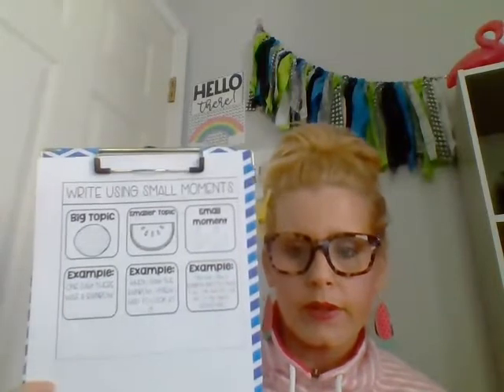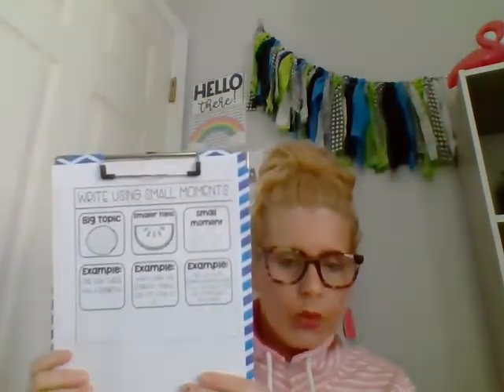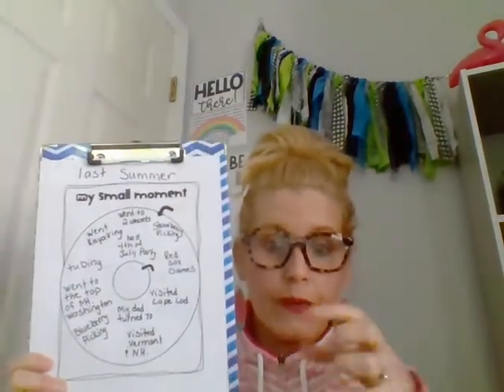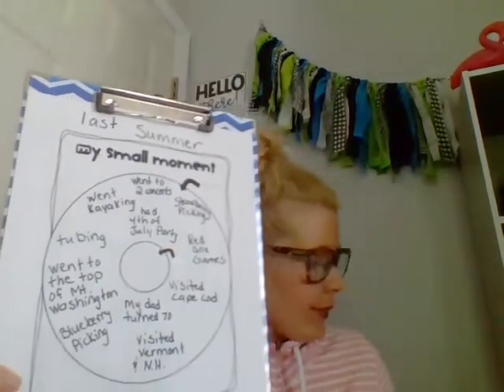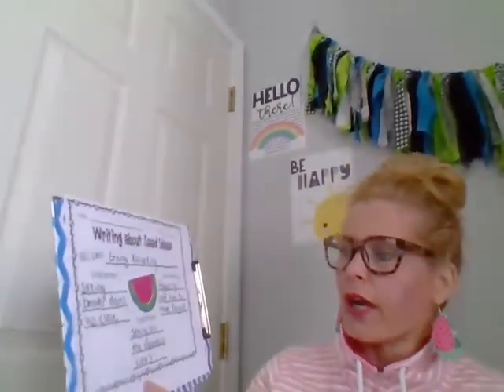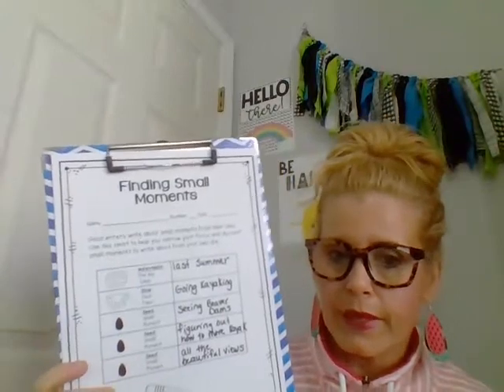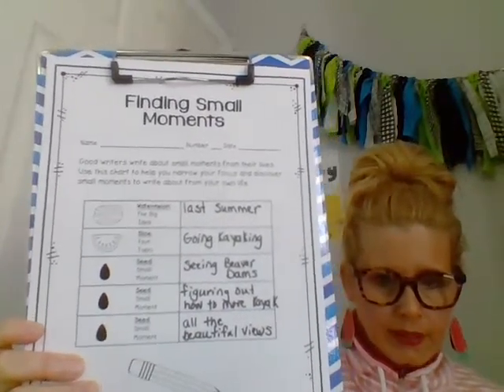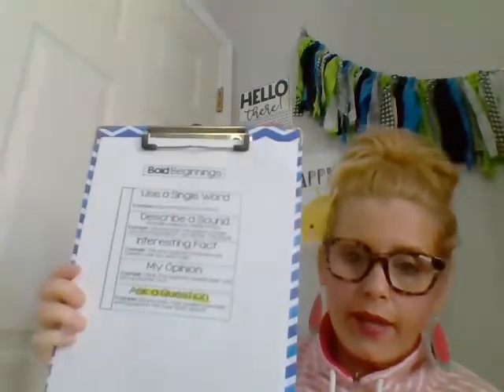Writing a Personal Narrative